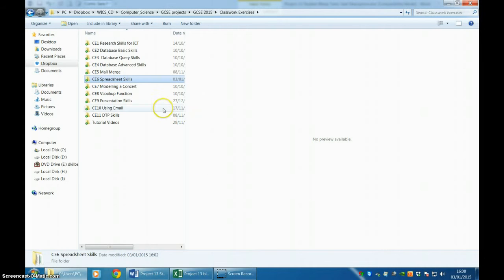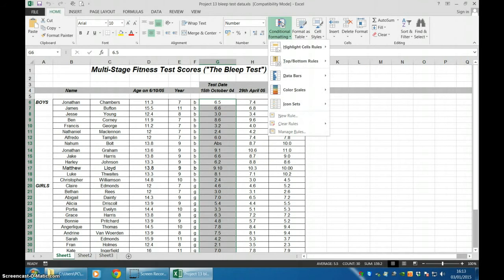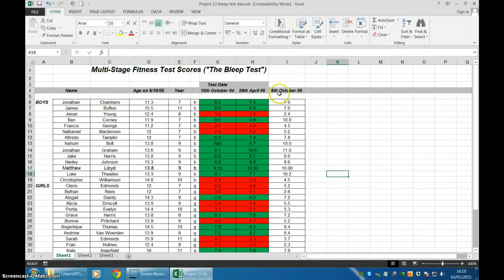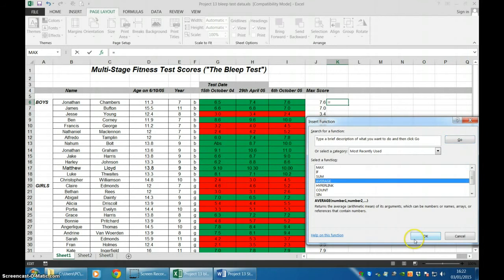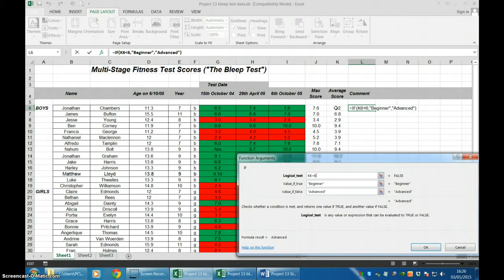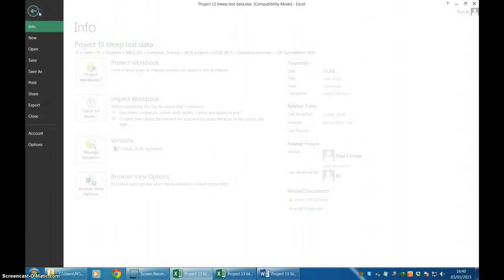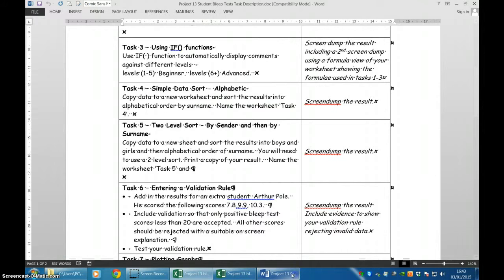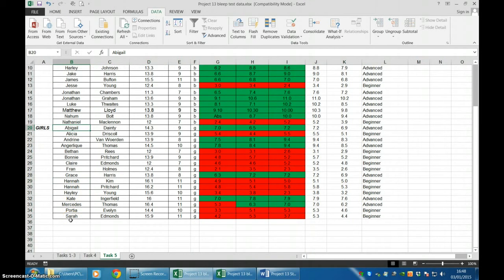CE6 Spreadsheet Part 1 Tasks 1 5